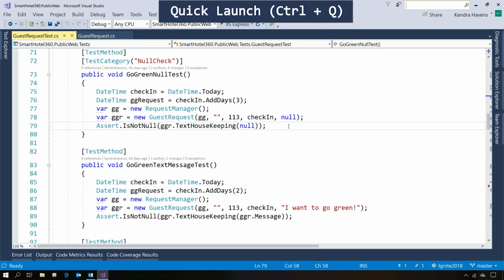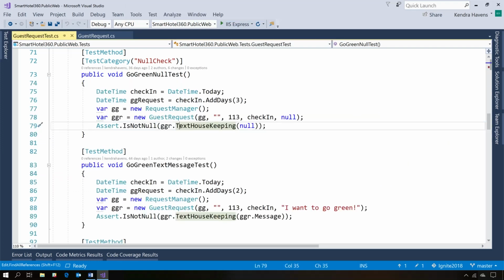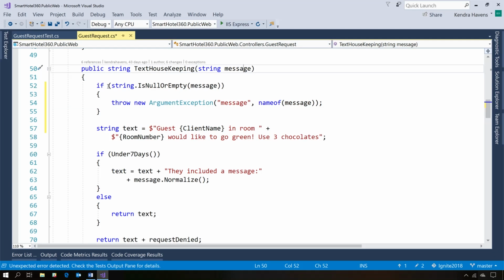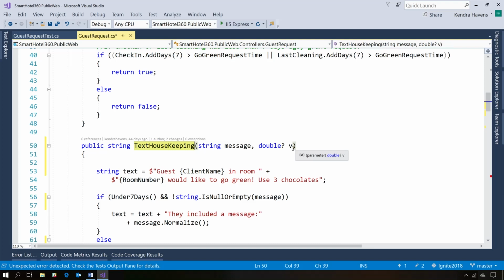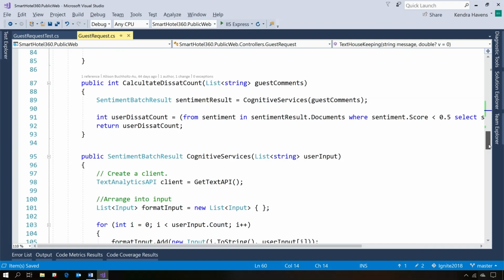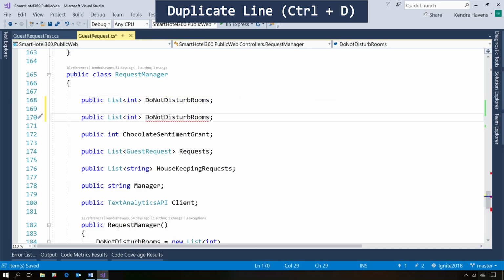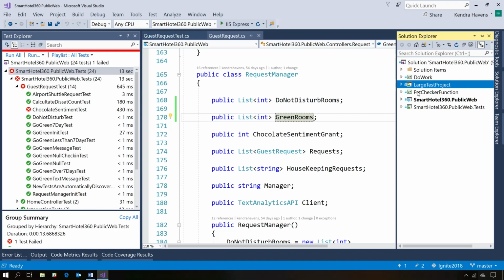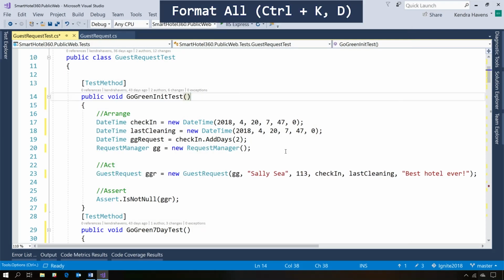Visual Studio Productivity in 5 minutes!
Check out the latest Visual Studio productivity tips in this 5 minute video! These tips for .NET developers will have you coding C# faster and better than ever before. This video includes a ton of navigation short cuts, codefixes and refactorings, multi-caret, code clean up, and more!

Check out our Visual Studio Productivity doc for the full list